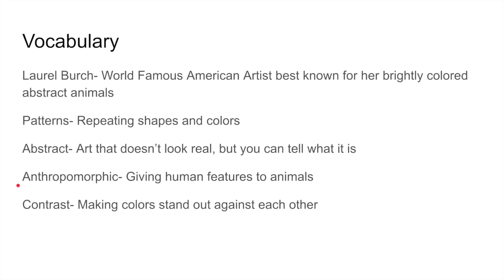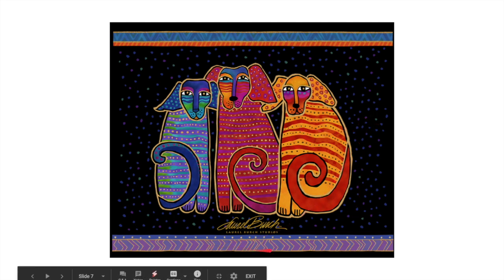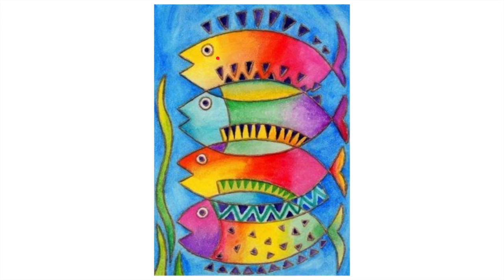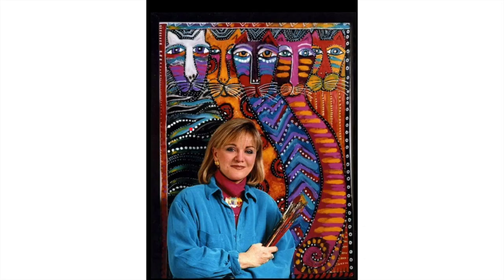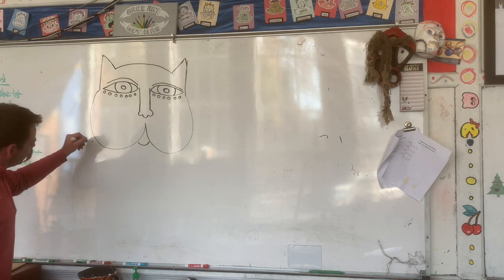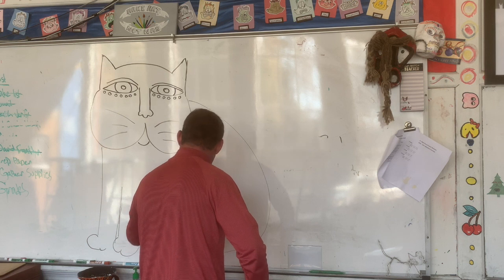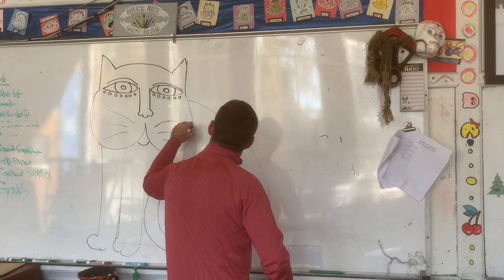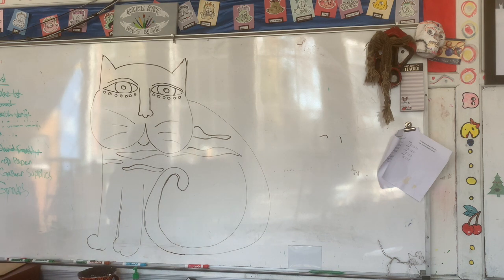Laurel Burch Fantastic Felines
This video is about Laurel Burch and her artwork. I also include a draw along excercize.